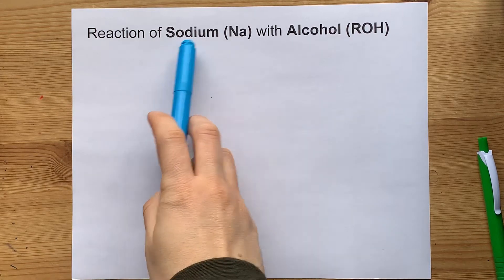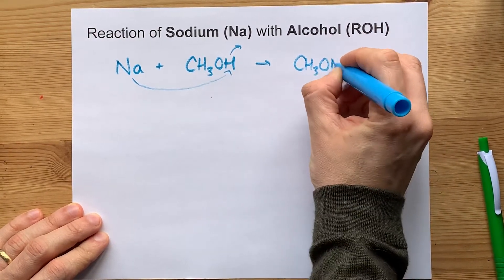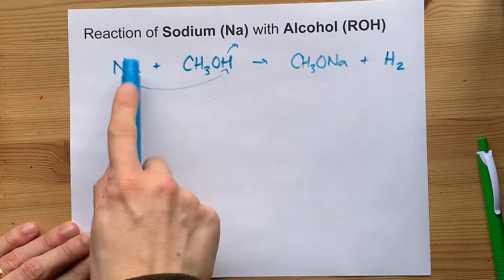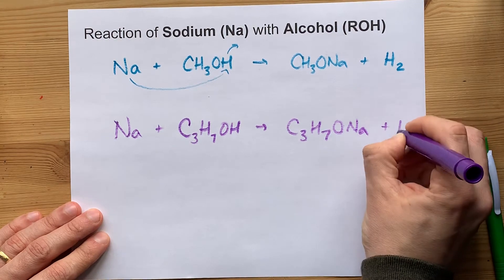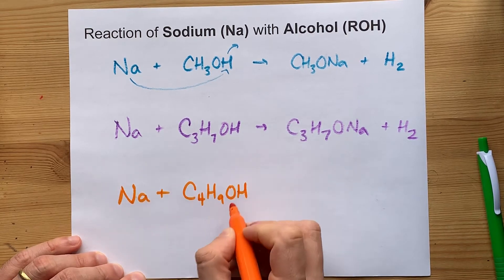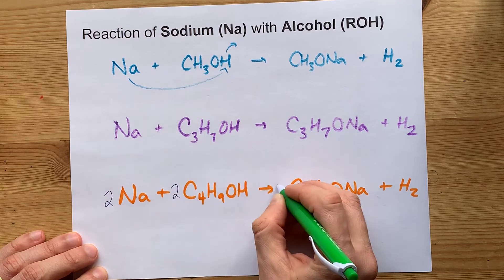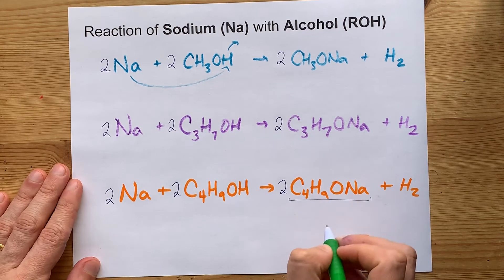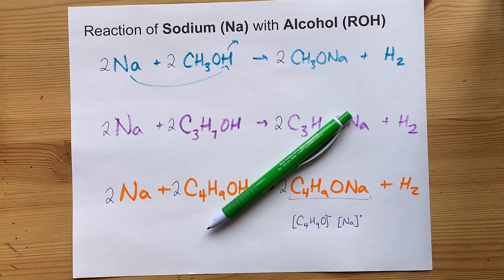Reaction of Sodium (Na) with alcohol (ROH)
Sodium will displace the H of an alcohol group: This forms RONa and creates a byproduct of H2 gas.